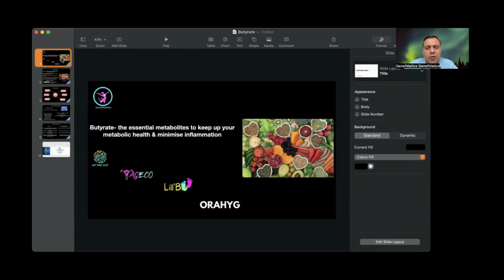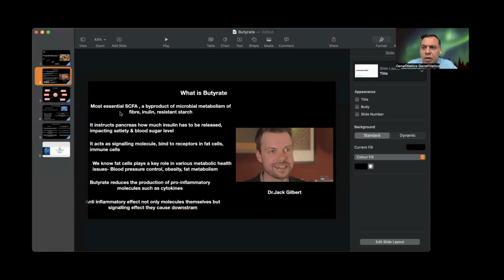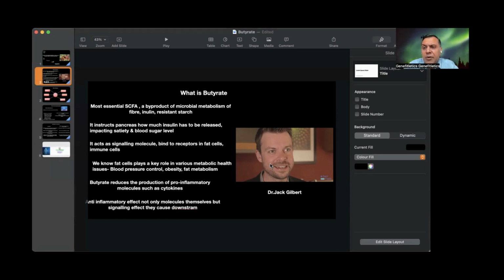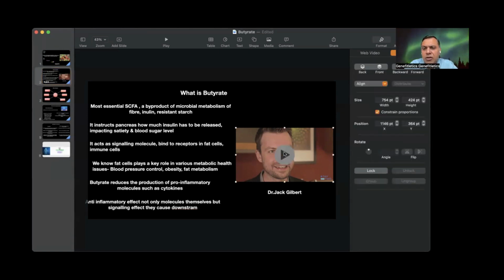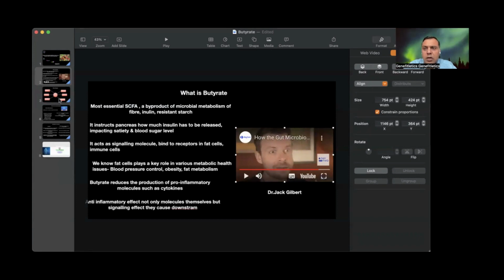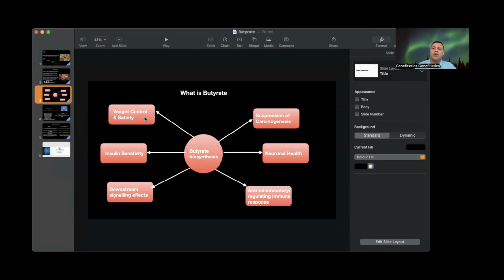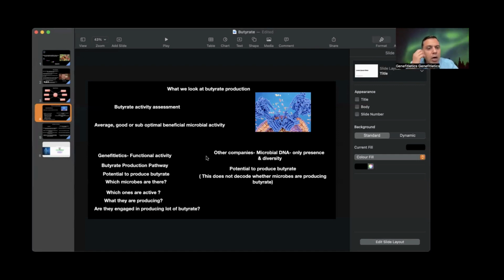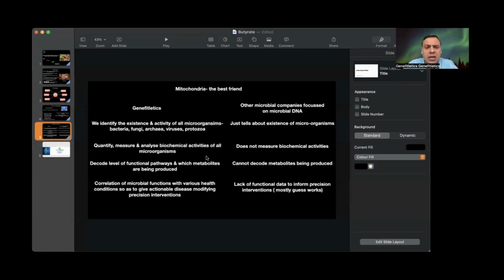Butyrate The most essential metabolite to upkeep your total body health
The interaction between food substrates/molecules or chemicals in foods & the gut microbiome results in production of secondary metabolites( chemical byproducts) which impacts our physiology & programs our biology for the health of diseases.

Depending upon the functions & activities of microbiome, the metabolites produced by them can either give us food stuff such as vitamins, minerals, antioxidants & short chain fatty acids or bad toxins which can make us develop disease.

One of the beneficial & most essential metabolites that not only impacts our metabolic health but has downstream effects on total body health is Butyrate.

Butyrate is produced by certain microbes when they metabolise hard to digest fibre, resistant starch , inulin & more

Butyrate not only improves our satiety & regulates how our pancreas secrete insulin but also acts as a signalling molecule. It can also bind to receptors in fat cells & immune cells & thereby impacting blood pressure control, obesity, fat metabolism & more.

But we really need to know not only which butyrate producing microbes are there but who are active, whether they are producing enough butyrate.

This is what differentiate us from other microbial DNA sequencing companies. Our focus on functions of microbes & metabolites produced thereof allows us to tell you with precision whether your gut,oral or vaginal microbiome are active enough & are they really producing metabolites such as Butyrate?

Today’s talk spells science behind our human microbiome therapeutics platform at length

Want to get a digital footprint of your body to learn what is going inside your body & which molecules are promoting or harming health?